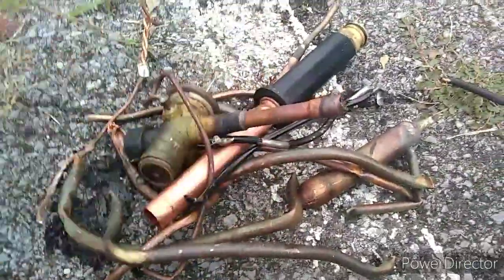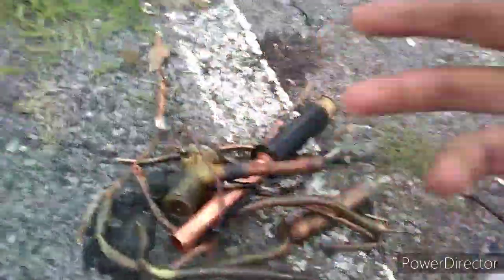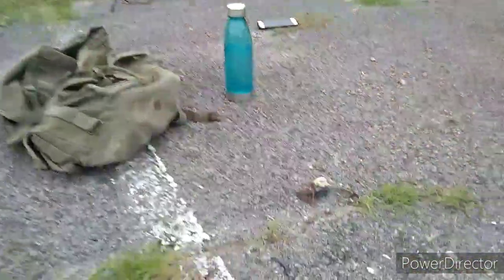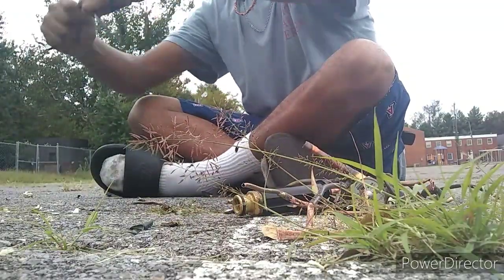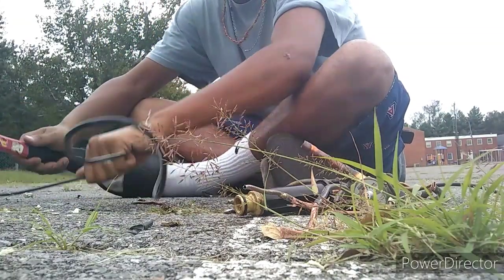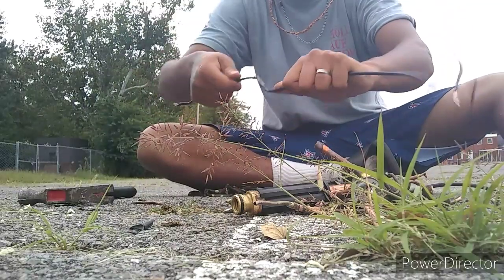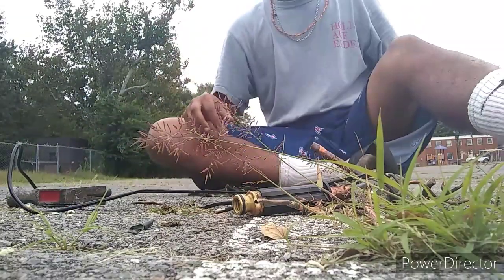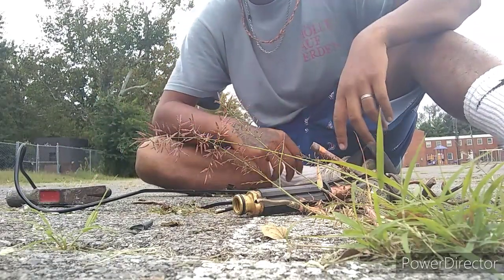BENDING COPPER PIPES